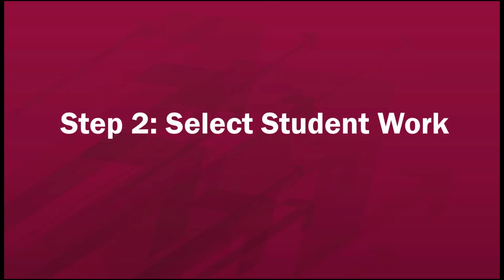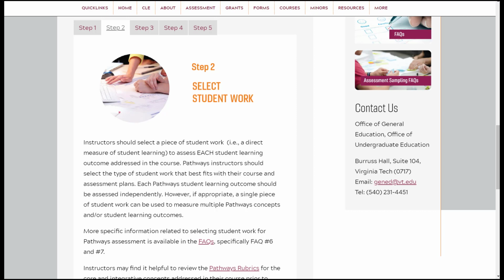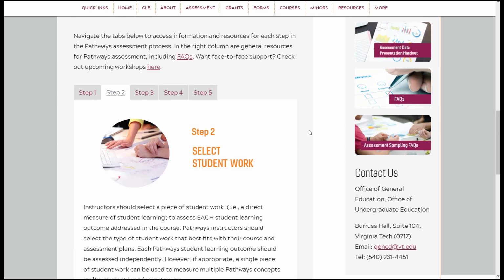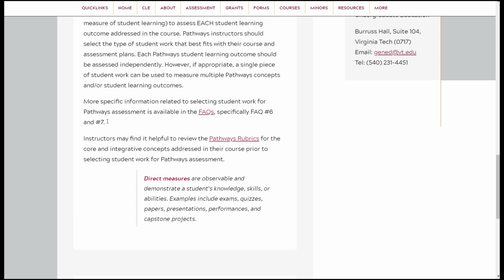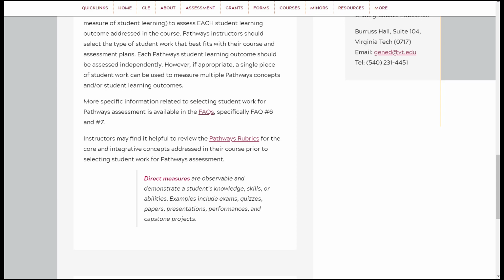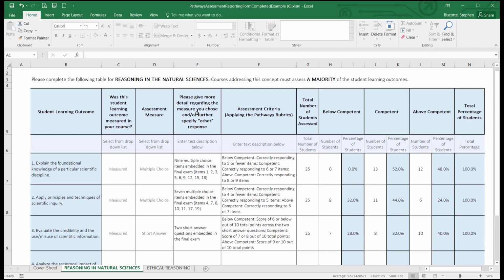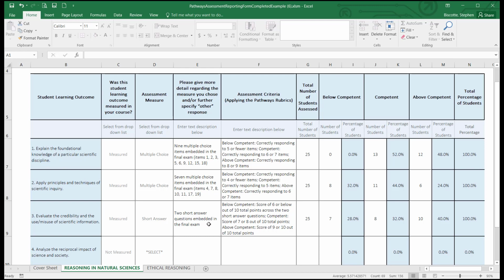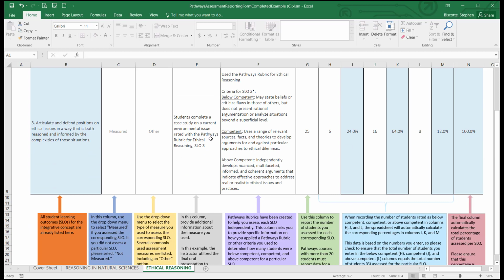STEP 2 - Pathways Assessment Modules